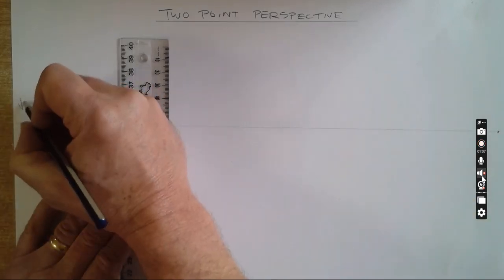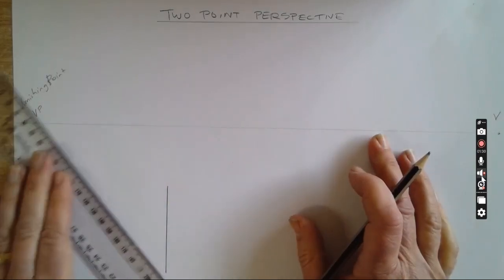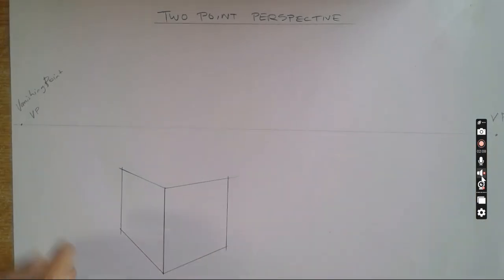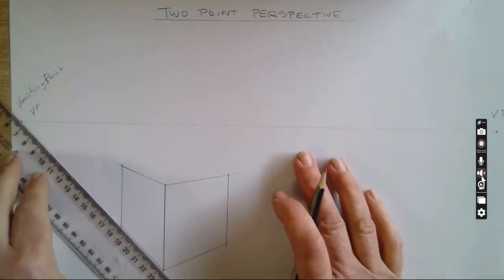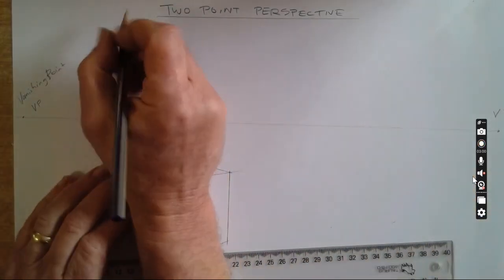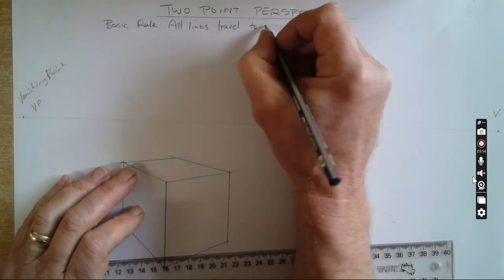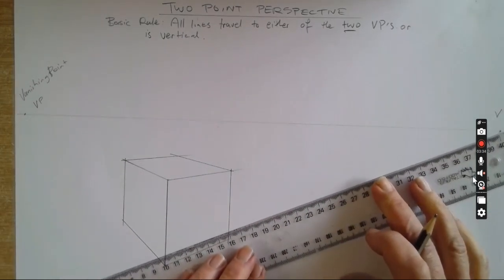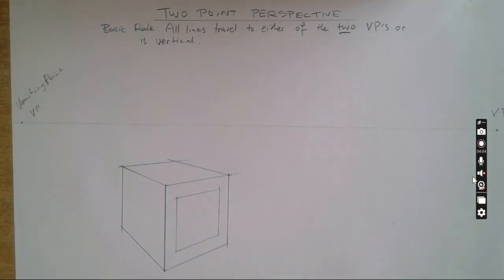Two Point Perspective Drawing Beginner Part 1